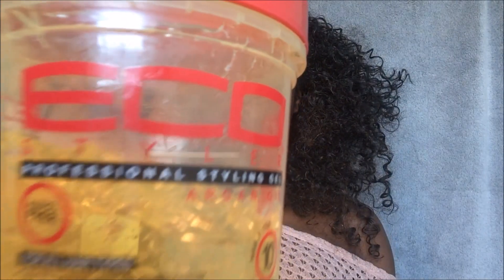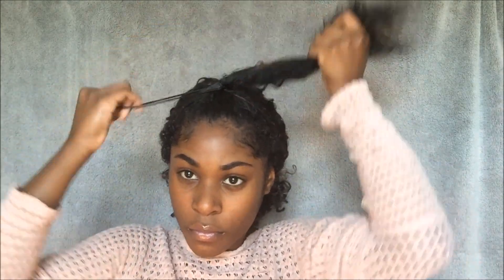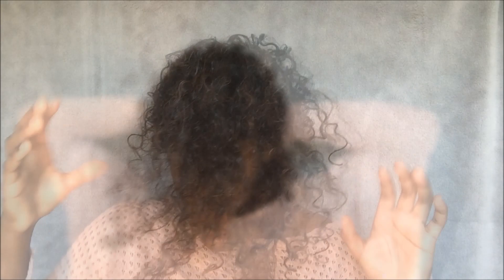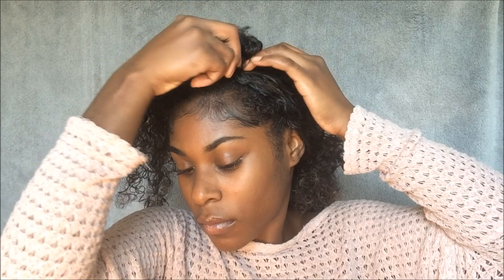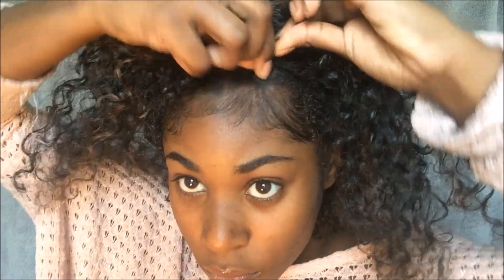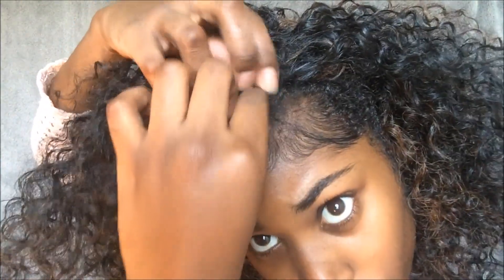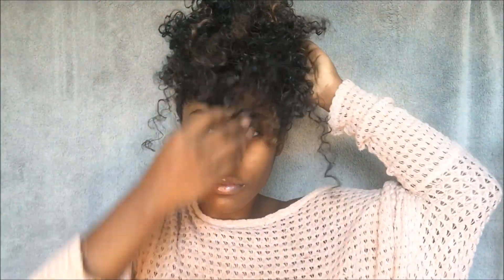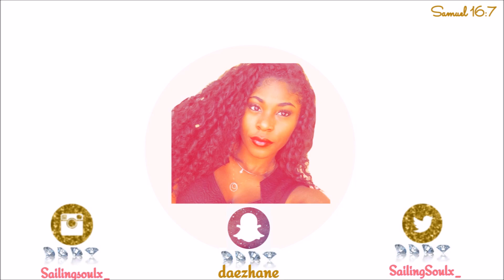How To: STYLE HALF WIG ft. OUTRE DOMINICAN CURLY WIG!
Hey everyone! Having trouble styling your half wig? Watch my video to see how to style your half wig effortlessly!

Details

Color: S1B/30

Price: $15.72